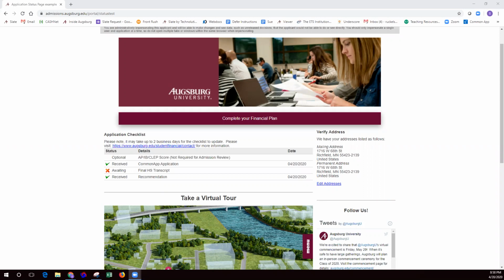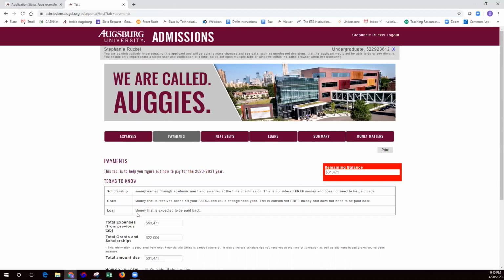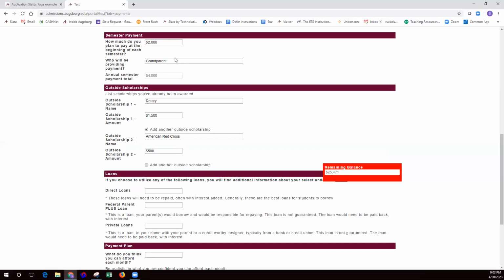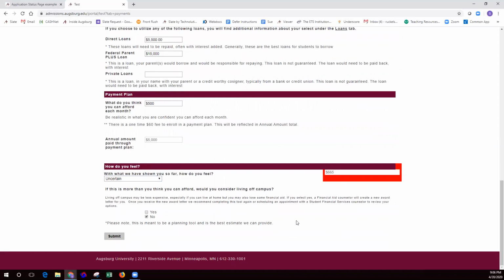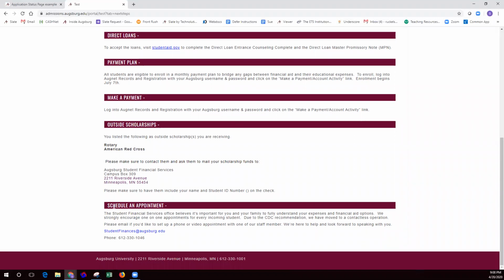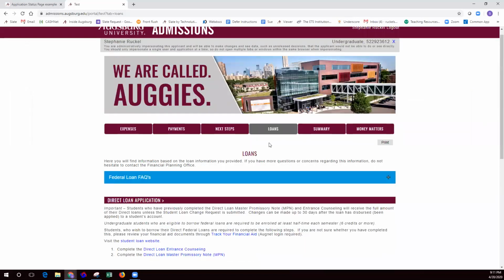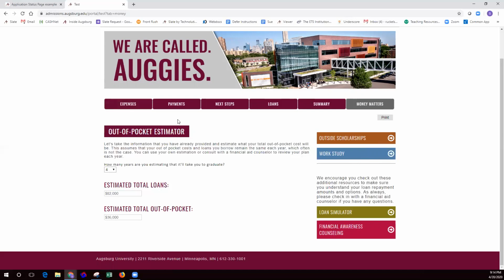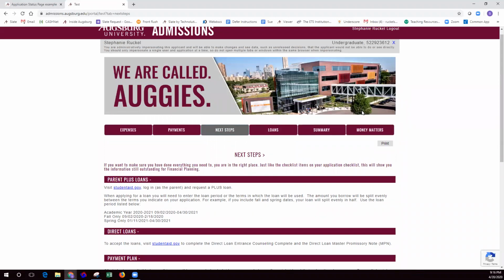Behind the Scenes: Augsburg University's Financial Planning Portal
Join Stephanie Ruckel from Augsburg University, as she walks us through the new Financial Planing portal created by Underscore.